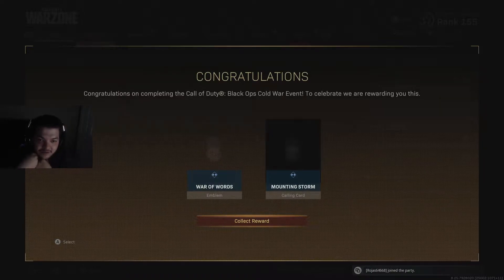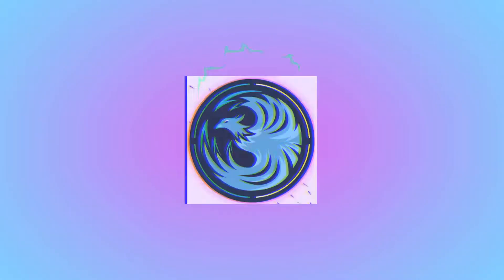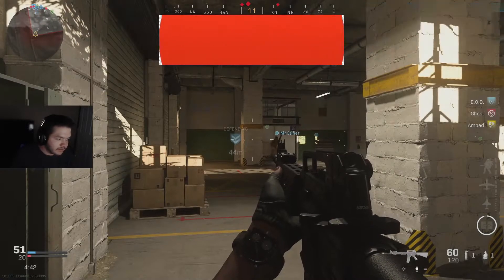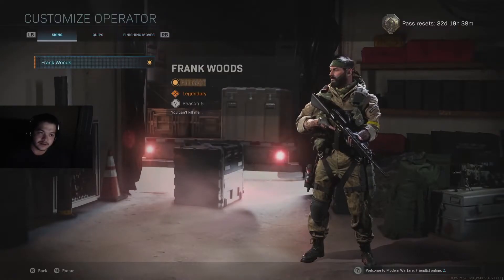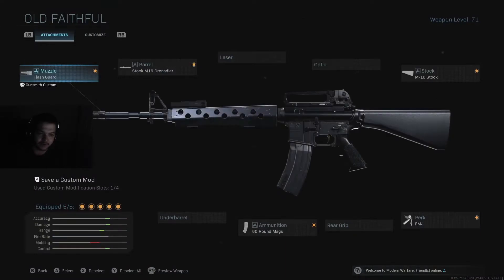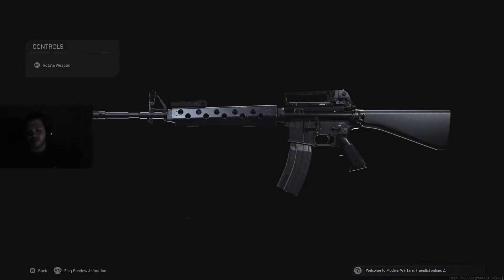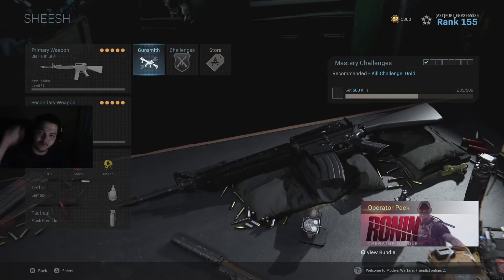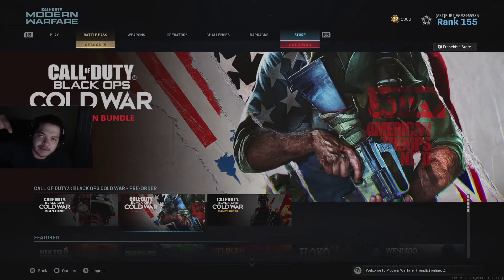FRANK WOODS IN MODERN WARFARE !!! Skin Showcase!!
I got Frank Woods as preorder bonus for Call of Duty Black Ops Cold War!!! Pretty badass bundle you get an assassination, a voice line, and a Vietnam era style M16 !!! I did get the Cross Gen Bundle so I am going to be able to play Call of Duty Black Ops Cold War on the Xbox Series X for free!!!

Social Media -

My GEAR -

Console and PC gaming -

Xbox One X

Monitors -

27'" IPS ASUS

24" ASUS

Recording -

OBS Recording
Youtube Studio
ShotCut Editor

AS A SUBSCRIBER OF THE FURI CLAN YOU VOW TO PURSUE YOUR DREAMS AND HAPPINESS !